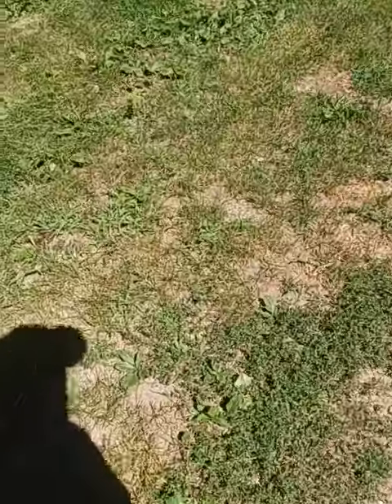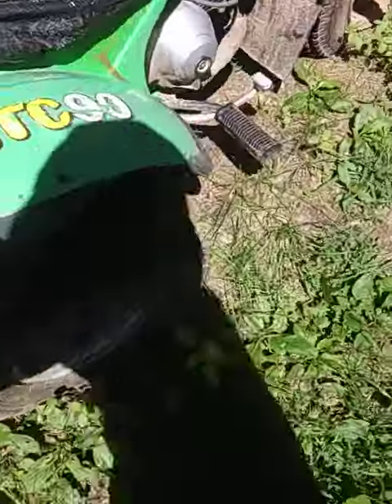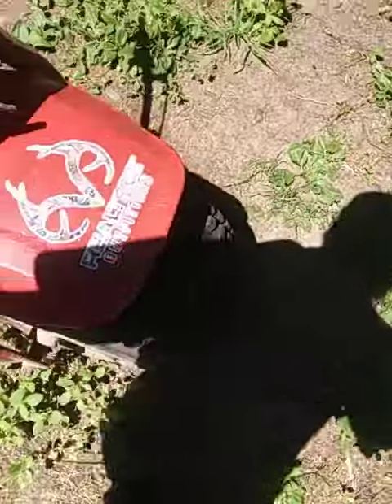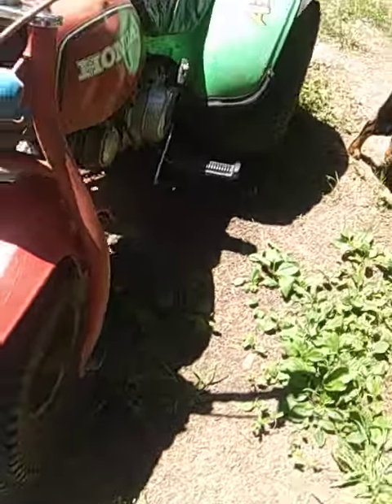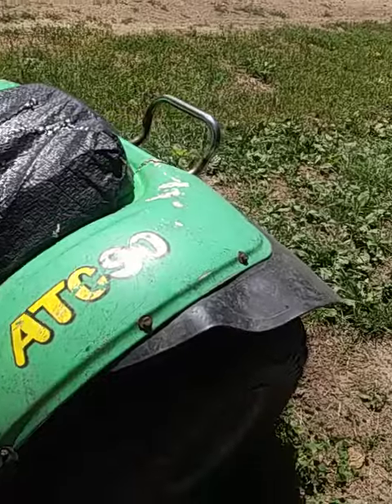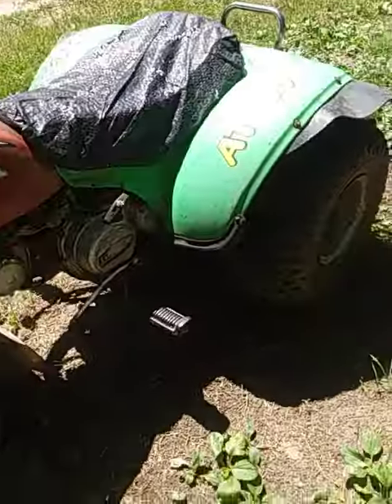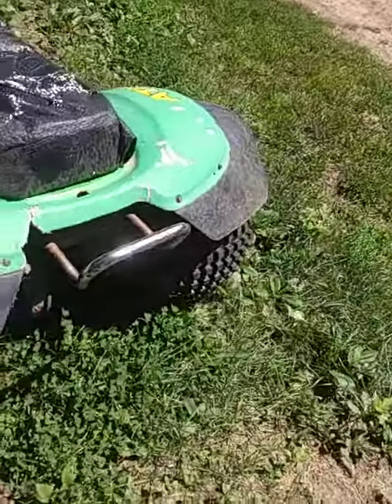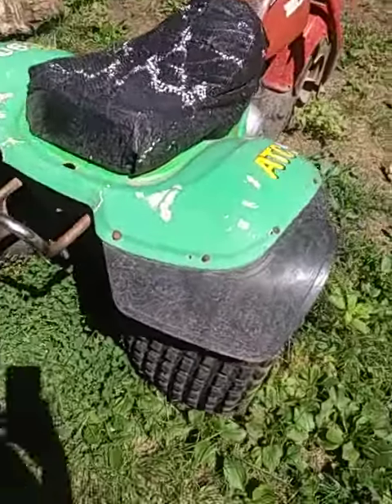My 1973 HONDA act 90 and a update